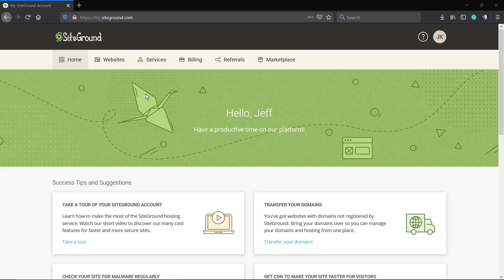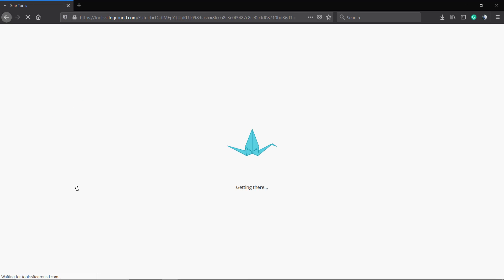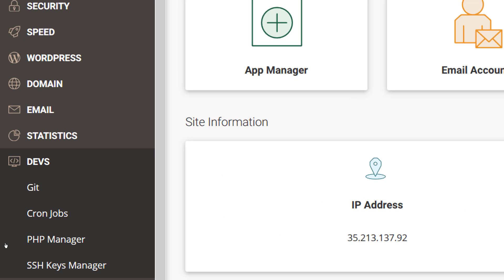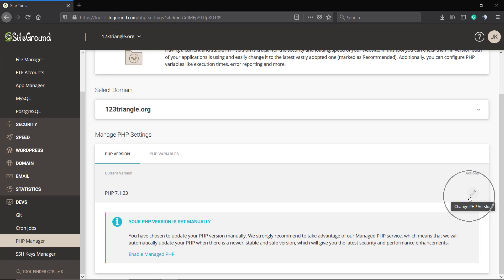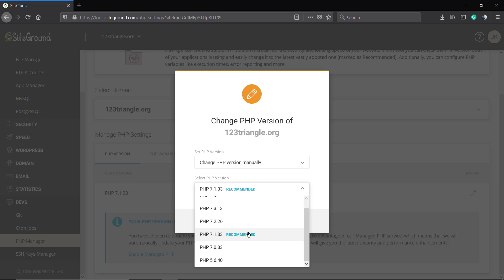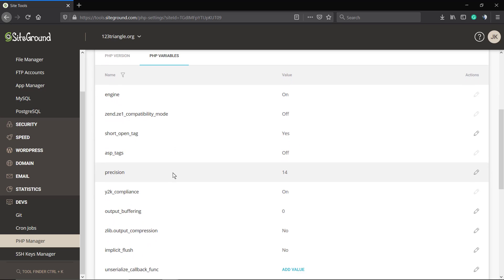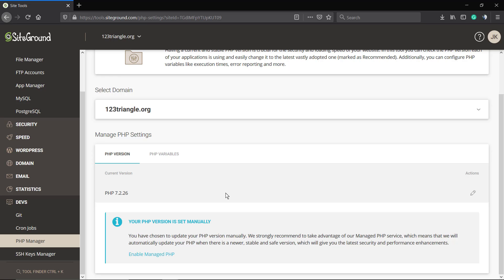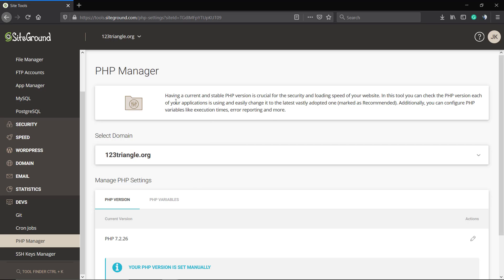How To Update PHP Version Using SiteGround Hosting Services?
In today's web hosting usage video tutorial, we'll learn how to upgrade or change your PHP software version to keep your site faster and more secure in a fast, simple and easy method, directly on the SiteGround hosting account panel dashboard.
 PHP is the most popular server-side scripting language, powering millions of websites including WordPress sites, keep it updated is very important for site security and performance, see now how to update PHP version.